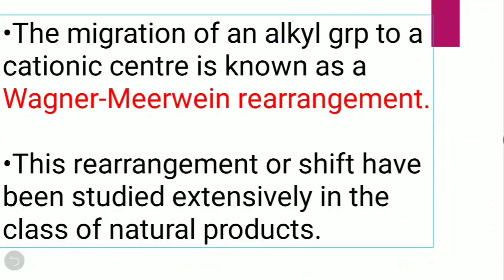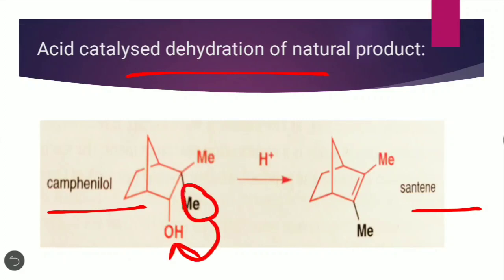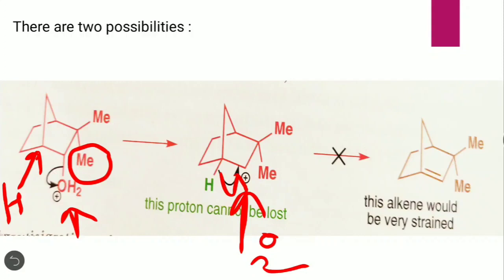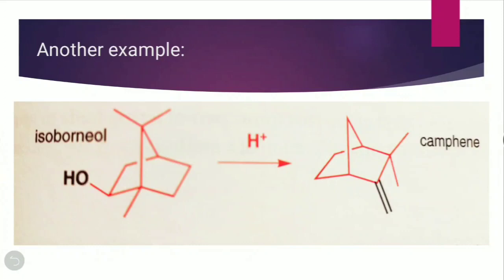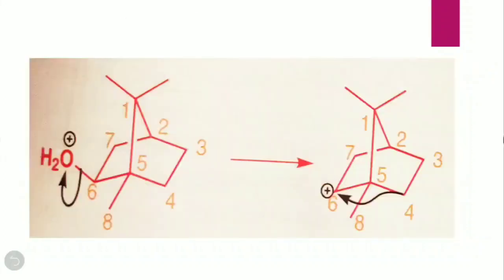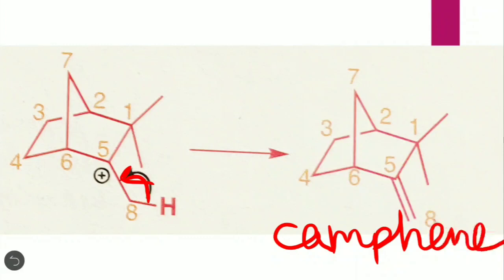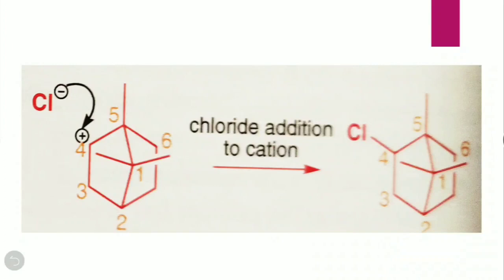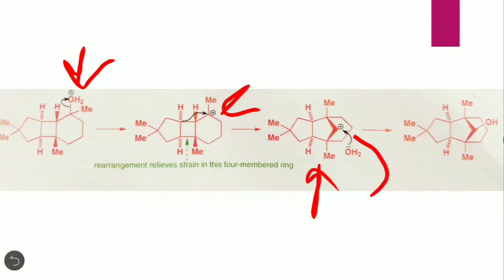Name Reaction - Wagner Meerwein Rearrangement